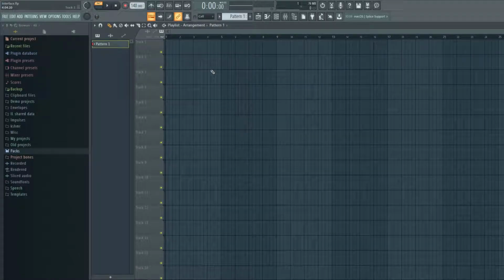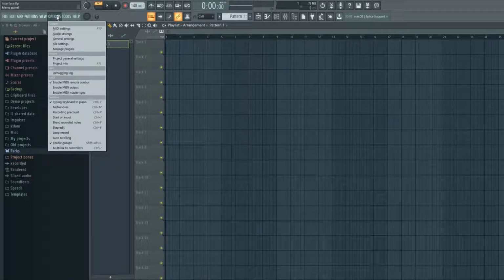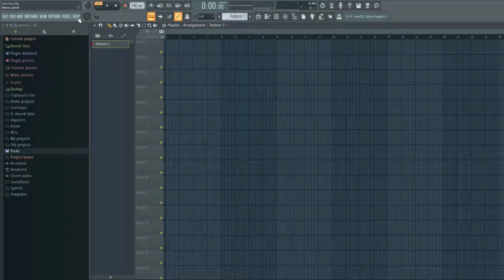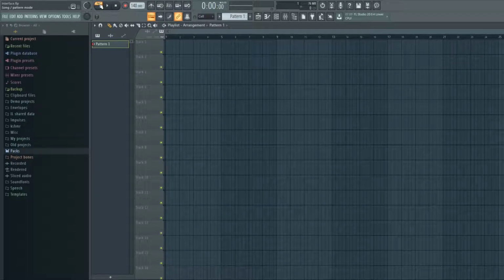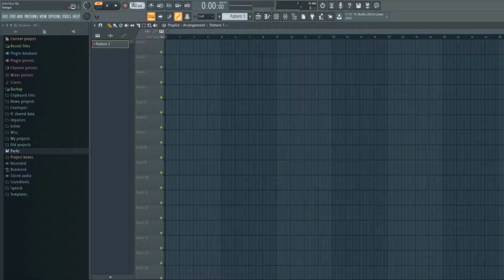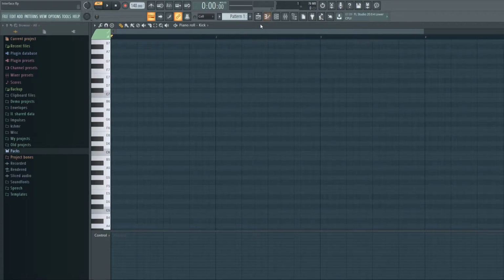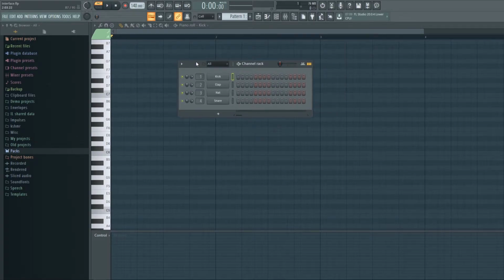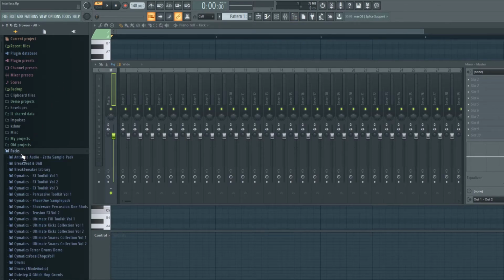FL STUDIO 20 INTERFACE IN UNDER 3 MINUTES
In this video I'm showing you how to use FL Studio's interface in less than 3 minutes! We will cover the most important elements of the interface so you can get quickly started on producing.